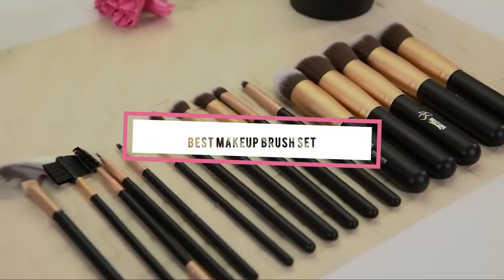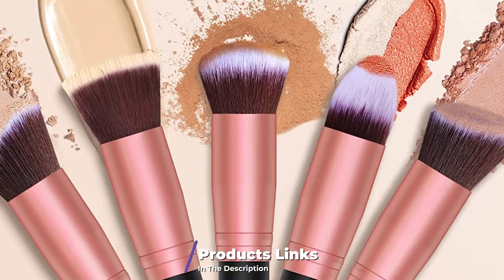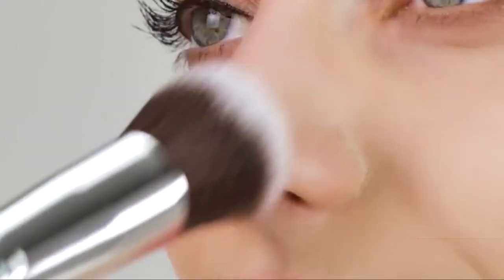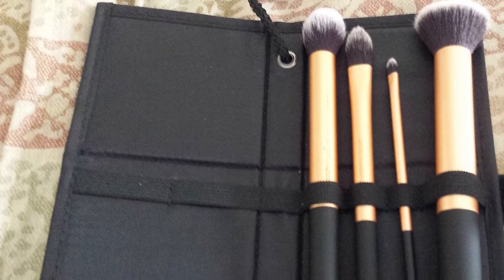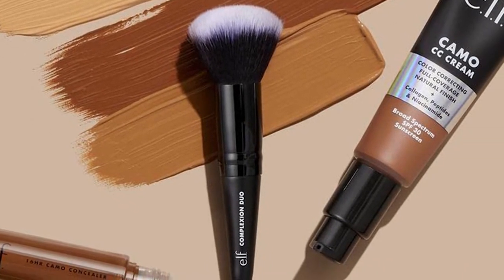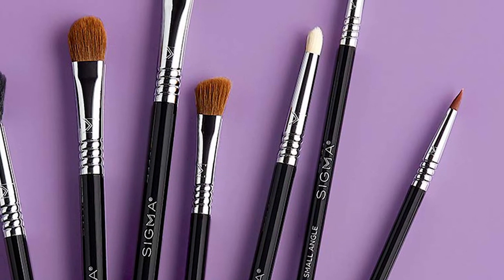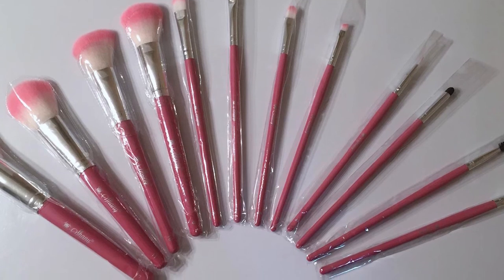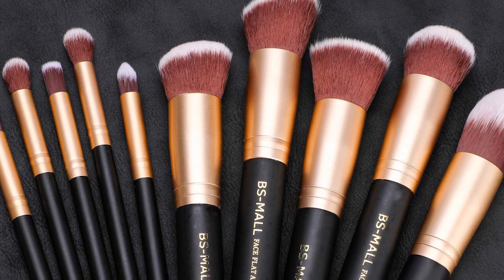Top Rated Makeup Brush Sets on Amazon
Links Get From Here:

1 . BS-MALL Makeup Brush Set
2 . BESTOPE 16 Pcs Makeup Brush Set
3 . VANDER LIFE Makeup Brush Set
4 . BEAKEY Makeup Brush Set
5 . EcoTools Makeup Brush Set
6 . Real Techniques Core Collection Set
7 . e.l.f. Cosmetics 12-Piece Brush Set
8 . Sigma Beauty Travel Kit
9 . SHANY Professional 12-Piece Vegan Cosmetics Bamboo Brush Set
10 . BS-MALL Premium Synthetic Kabuki Makeup Brush Set